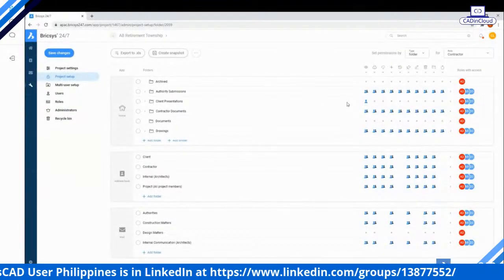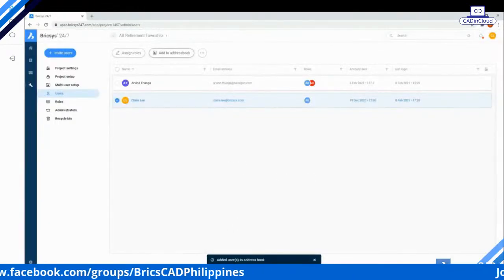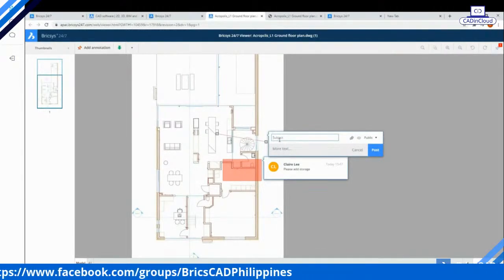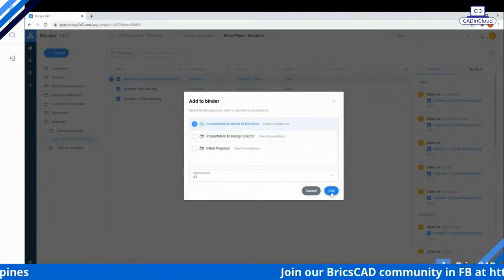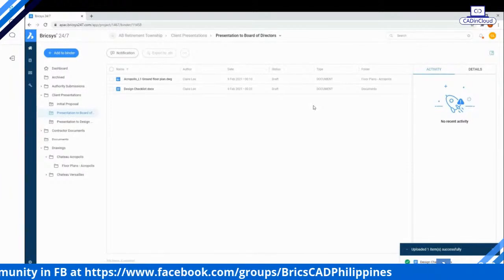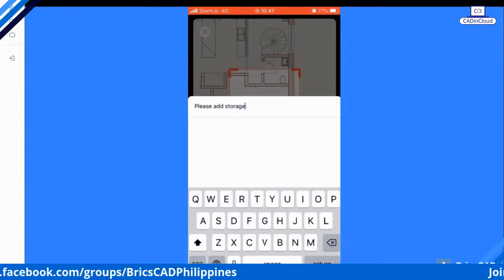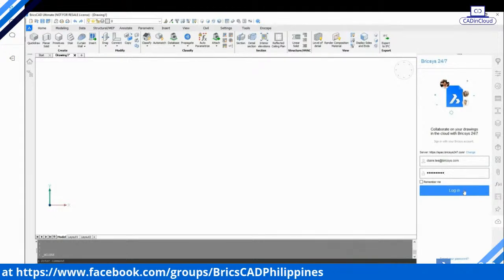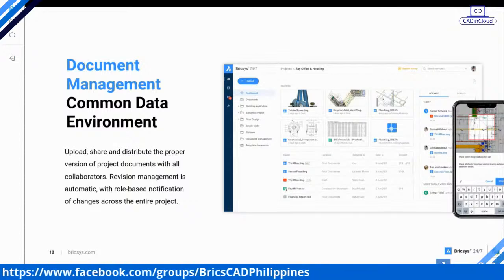Collaborate Effectively with BricsCAD Cloud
Download directly to view and edit files in BricsCAD. The built-in BricsCAD Cloud panel gives instant access to updated files and ensures that you always working on the latest version. Need access to an older version of a design? You can access previous versions directly.

Topics to be discussed as follows:
Effectively collaborate and use BricsCAD Cloud to
• Manage your project documents
•  Have control through role-based access rights
• Access your drawings within BricsCAD
• Revert to previous versions of drawings
•  Communicate with your project members
• View CAD drawings online